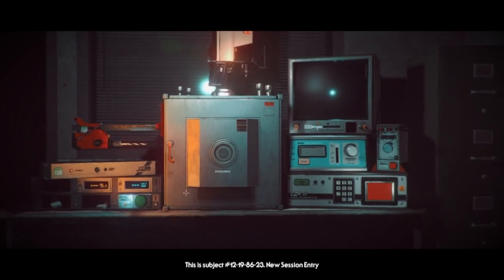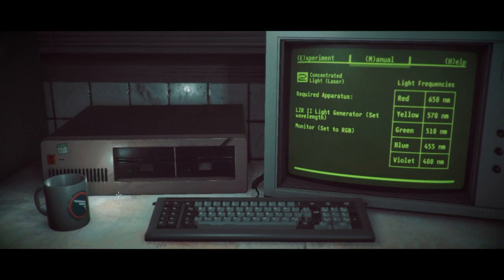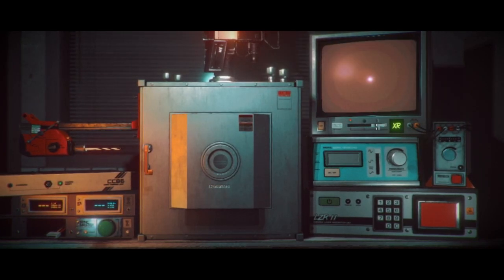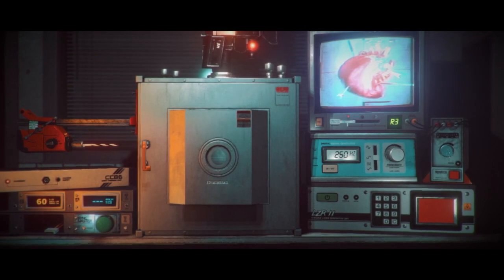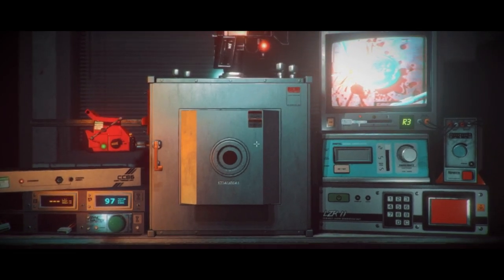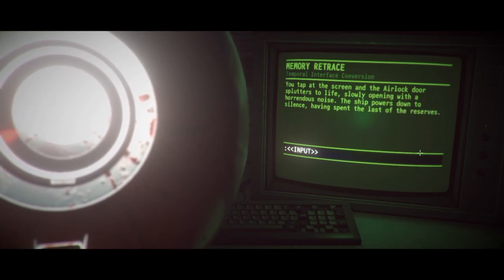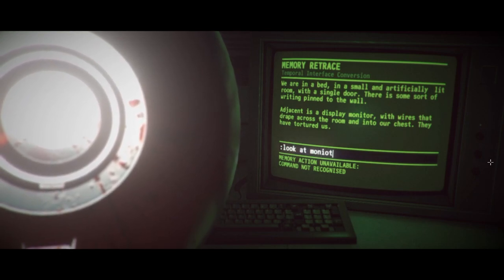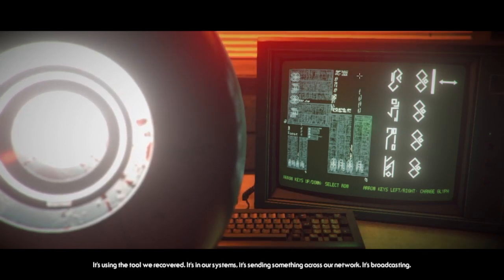The Lab Conduct | Stories Untold (Part 2)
Experiment over.